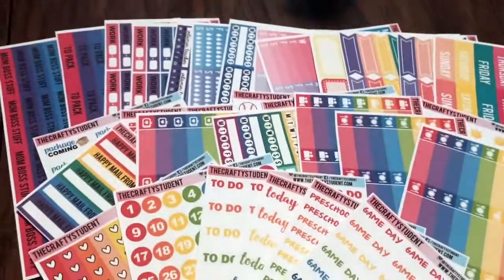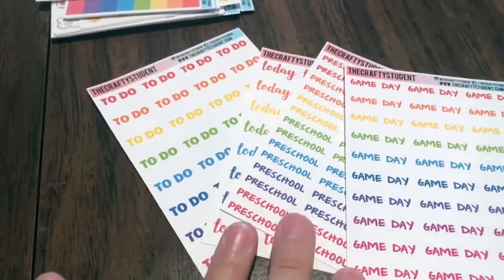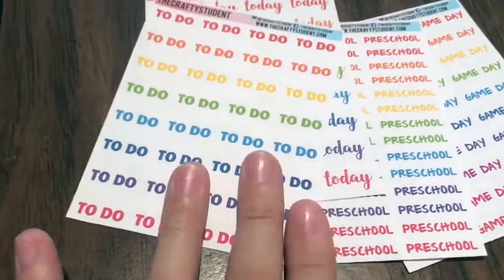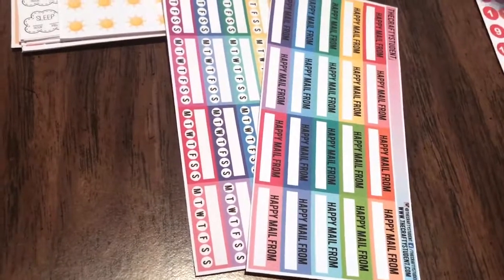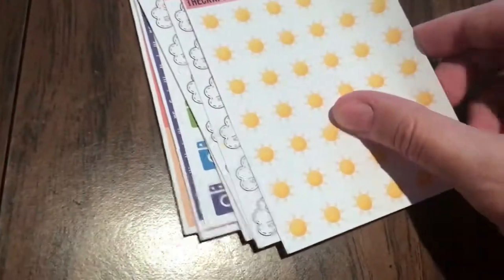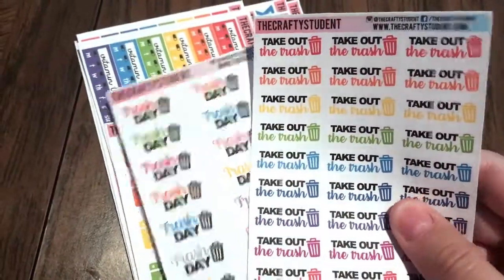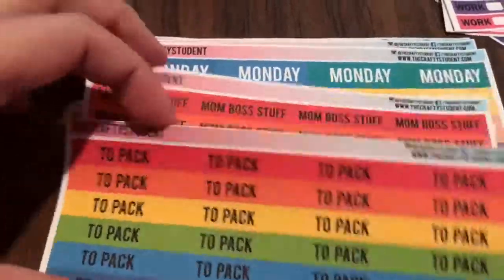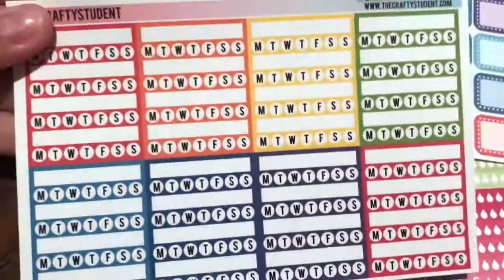$100 TCS Sticker Haul| TheCraftyStudent| TCS Addict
After many purchases plus the benefits of being part of the TCSendablerSquad... after 6 months... I finally reached the $100 coupon! To be honest I actually would have already hit it almost twice but the first two times I had spent a $25 coupon after reaching $50, $50 coupon when reaching $100 and now $100 coupon after reaching $100. With personal circumstances, this worked best for me!

~SHOPS MENTIONED~
Inserts
AnniePlansPrintables
*Inserts are the 3 column Daily/Weekly/Monthly*

Stickers I use ALOT

A5 planner

TCS PR INFO
I'm going to leave links to all of the PR Girls plus TCS facebook, Instagram, and website!

Facebook Group is full of AMAZING new friends! Plus sneak peeks!)

**Make sure to mention me- Chelsea, Sarah, Ngoc, Jackiee, Rafi, and Heather for our freebies.**